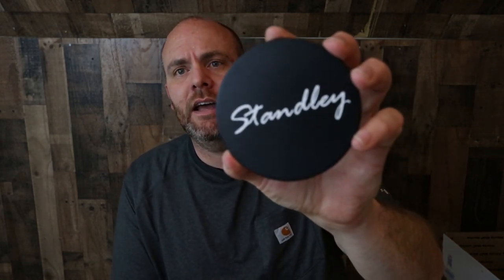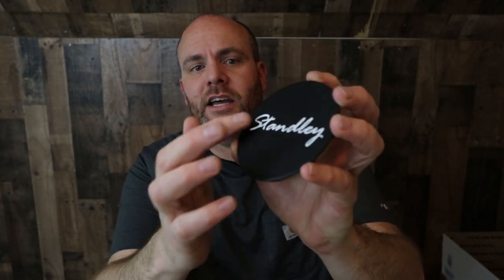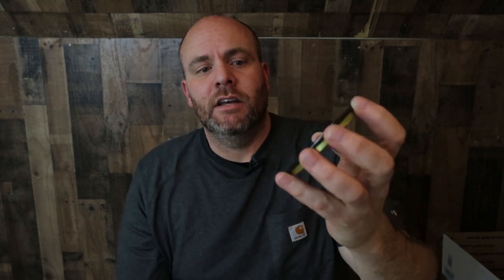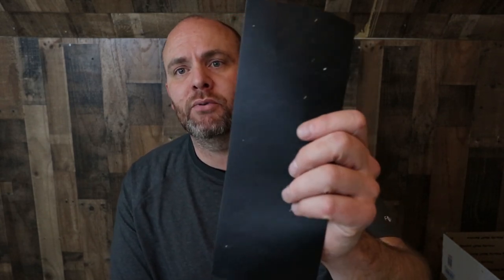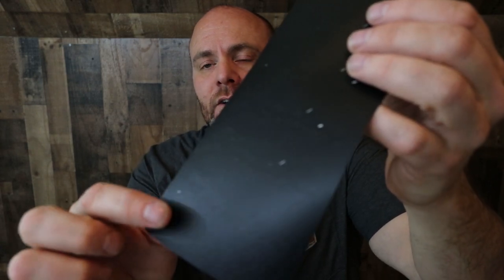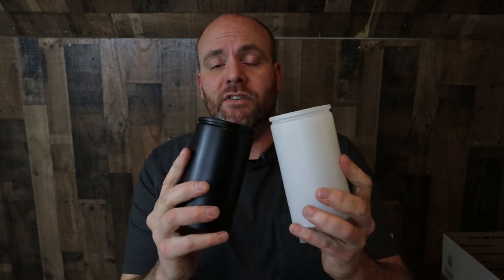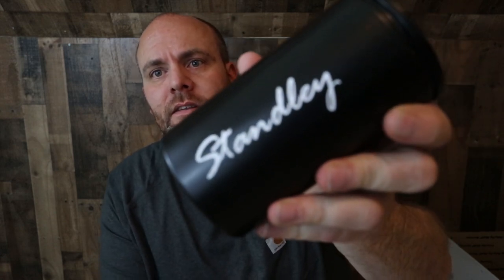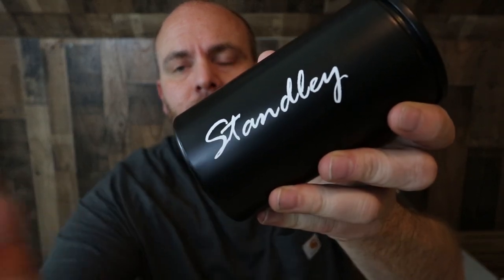Candle labels with a Cricut or Silhouette machine